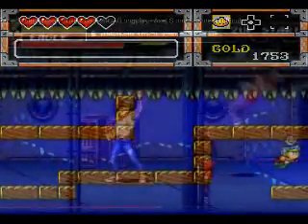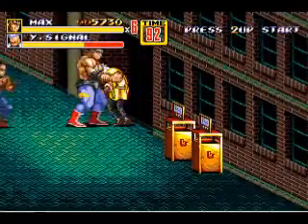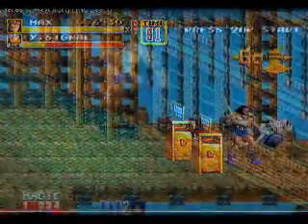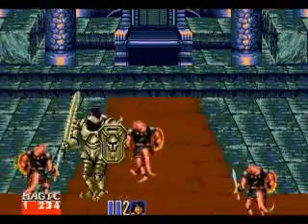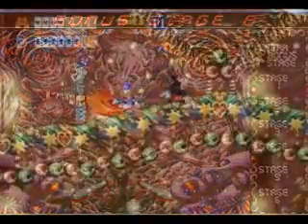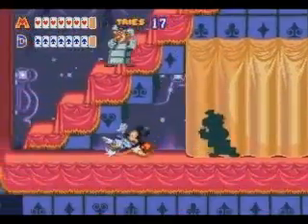BEST TOP TEN FAVORITE CLASSIC SEGA GENESIS VIDEO GAMES!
Are you a Sega Genesis fan? Well I am! I grew up on the Sega Genesis, Nintendo NES, and even the Coleco and Atari systems. And I was thinking, what if I could only have ten Sega games to play for a year, what ten games would I choose? So here's my list, let me know what you think!